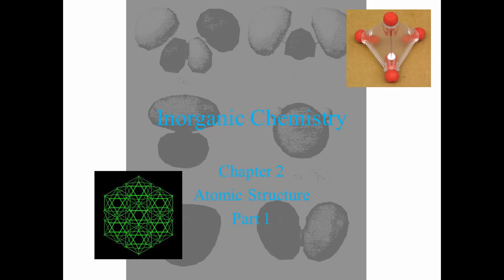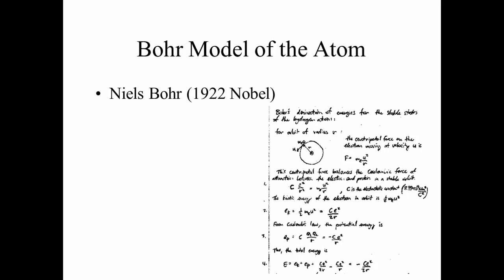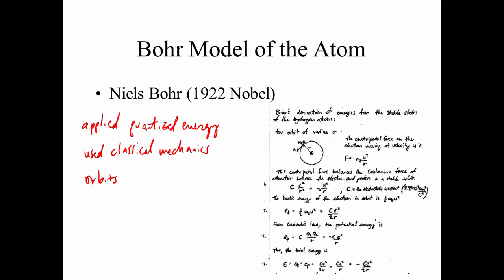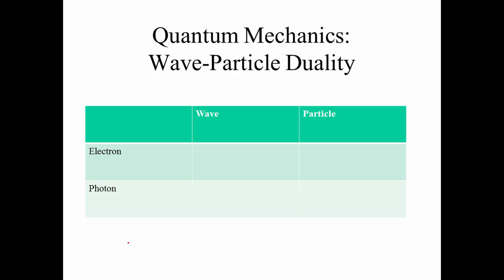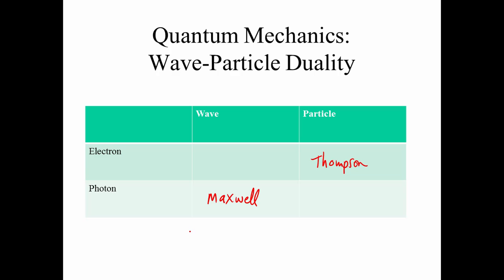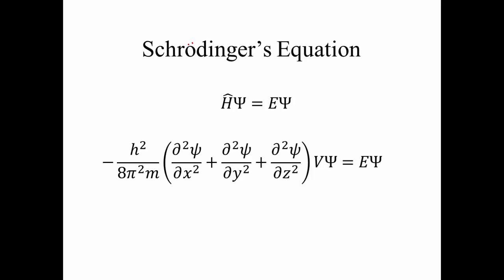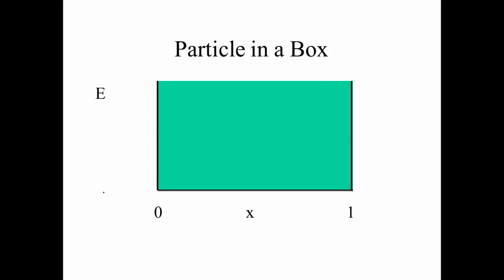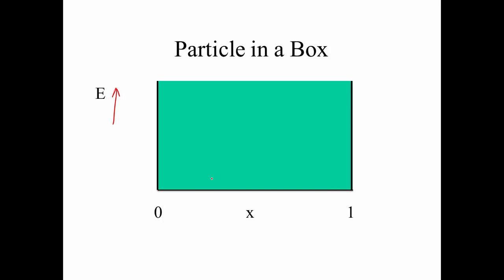Inorganic Chemistry Lect1 quantum mechanics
Inorganic Chemistry lecture 1. The quantum description of an electron